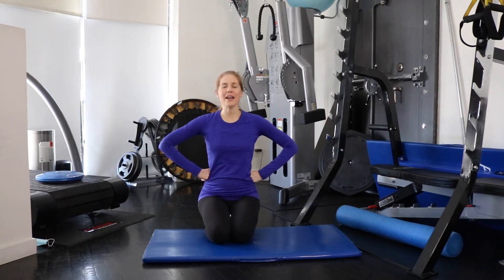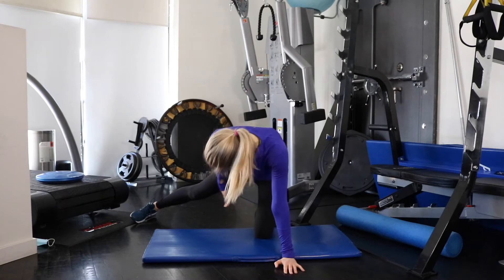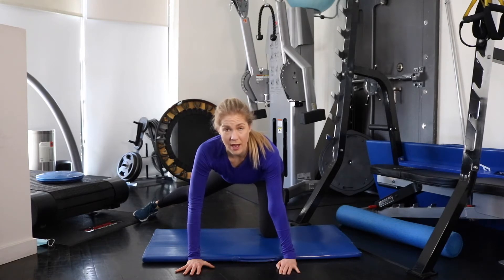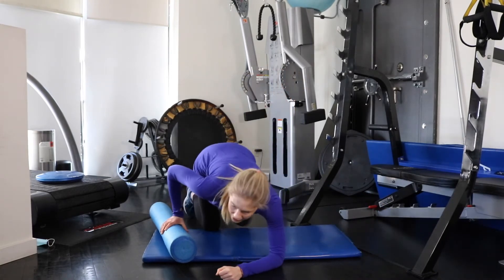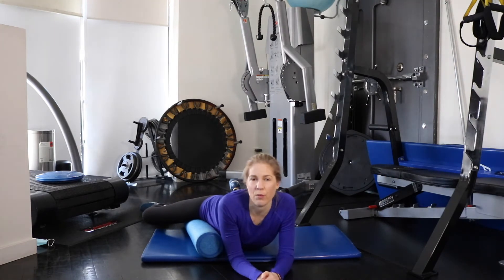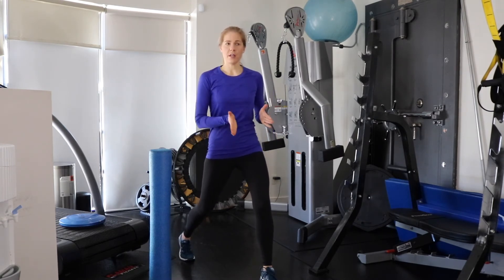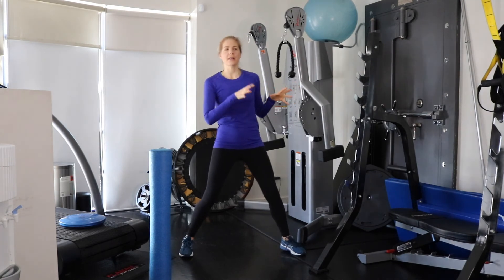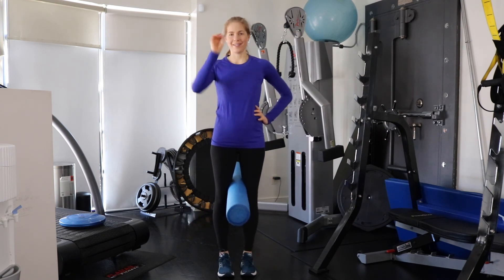Inner Thighs Ground & Standing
for more exercises, mindfulness techniques, fitness tips, and recipes. I hate spam just as much as you do so I promise you won't be inundated!!